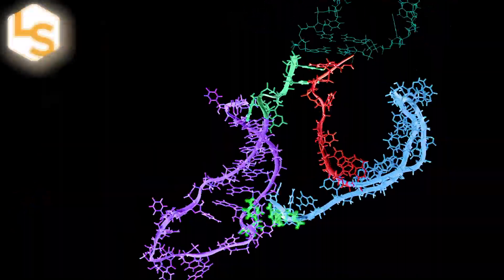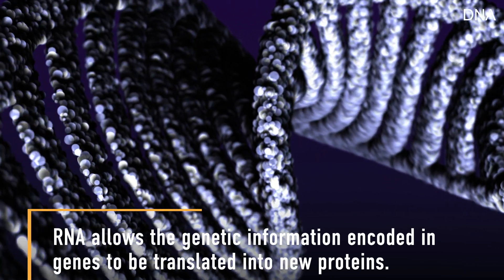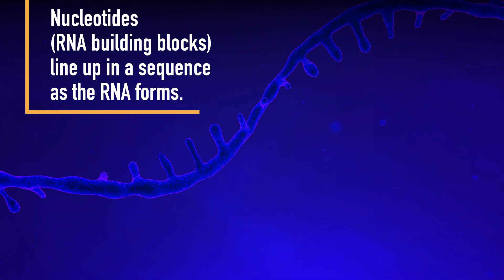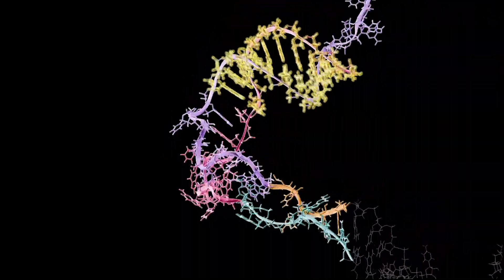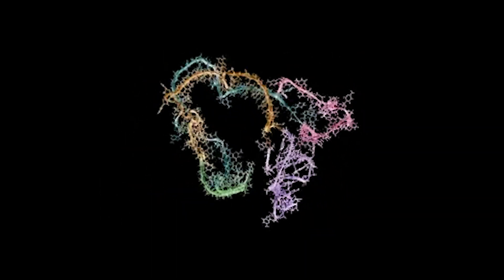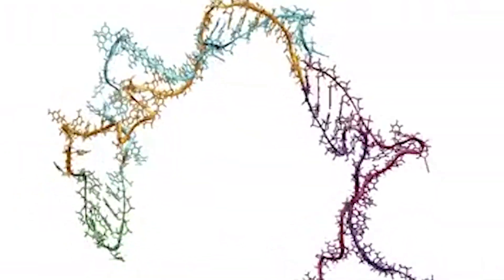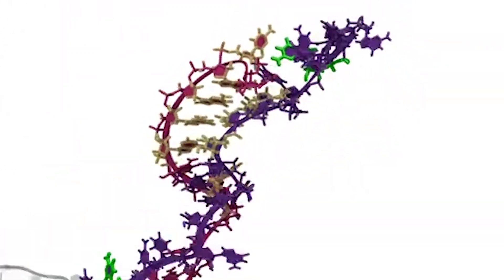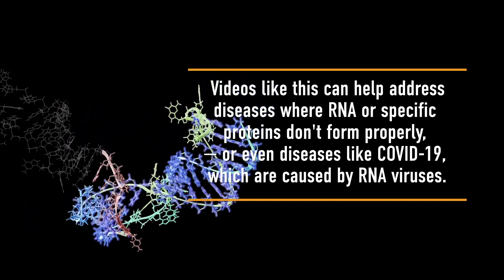RNA's Dance Folds Like Origami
Striking new videos show how RNA — the genetic molecule that tells cells how to build proteins — tangles up in insane knots as it forms, only to disentangle itself at the last second, and in a way that took scientists by surprise.

For the science geek in everyone, LiveScience.com breaks down the stories behind the most interesting news and photos on the Internet, while also digging up fascinating discoveries that hit on a broad range of fields, from dinosaurs and archaeology to wacky physics and astronomy to health and human history. If you want to learn something interesting every day, LiveScience is the place for you.